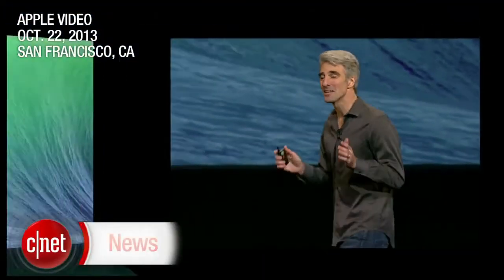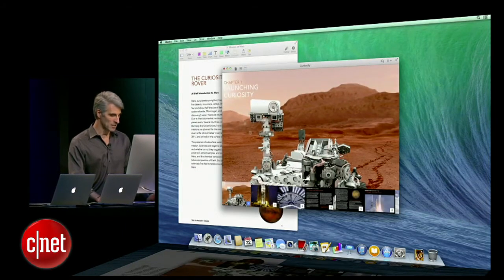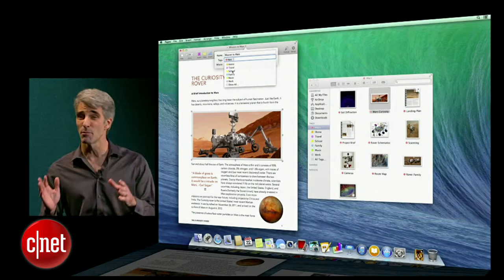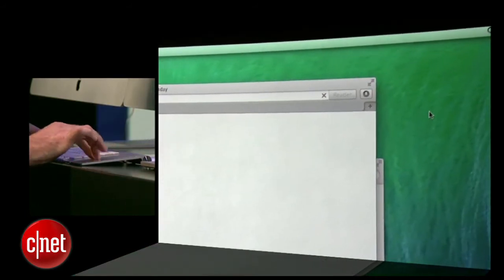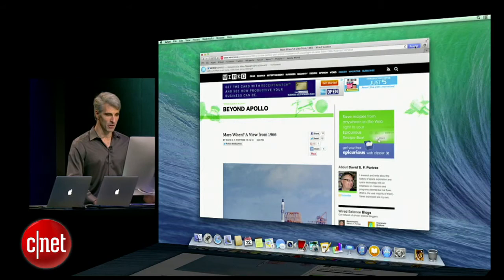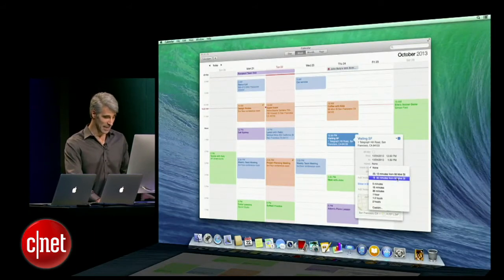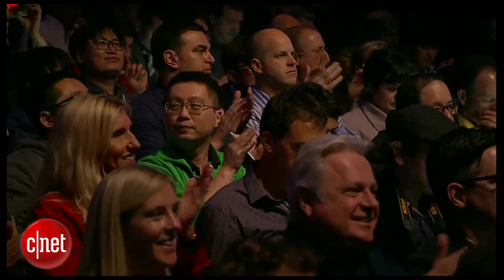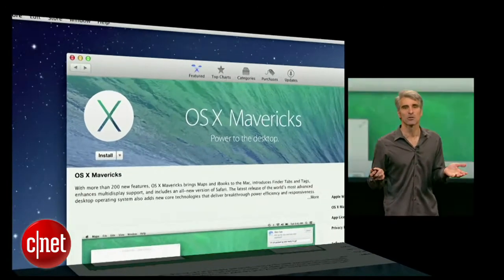200개 이상의 새 기능, 맥 OSX 매버릭스 무료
애플이 미국 샌프란시스코 예바 부에나 아트센터에서 열린 신제품 발표 현장에서 새로운 맥 OSX '매버릭스'를 무료로 배포한다고 밝혔다.

애플 소프트웨어 엔지니어링 수석 부사장 '크레이그 프레드리히'는 "하드웨어의 성능을 향상시키기 위해 개발된 운영 체제라고 소개하며, 전력효율을 높여 같은 제품에서도 매버릭스 OSX를 적용하면 아이튠즈 비디오를 최대 1.5배 긴 시간 동안 감상할 수 있다"고 강조했다.